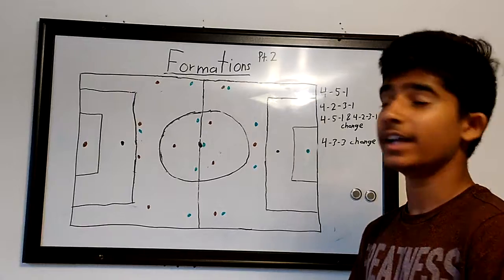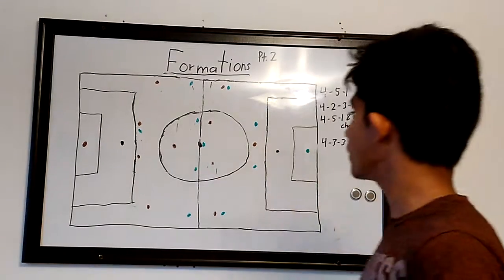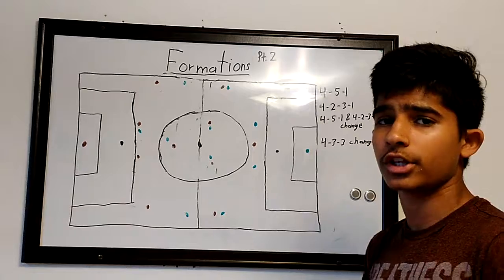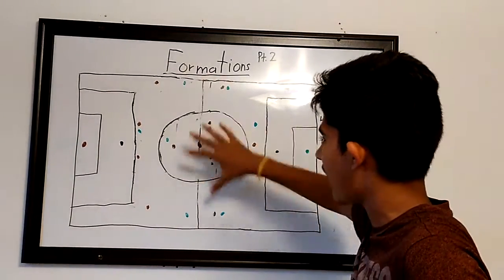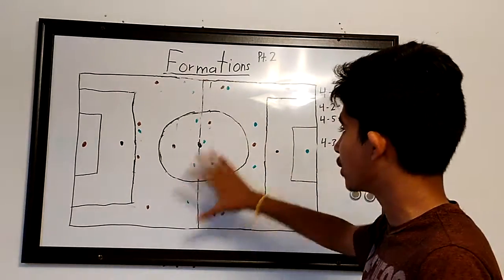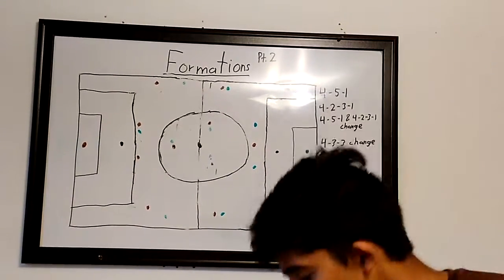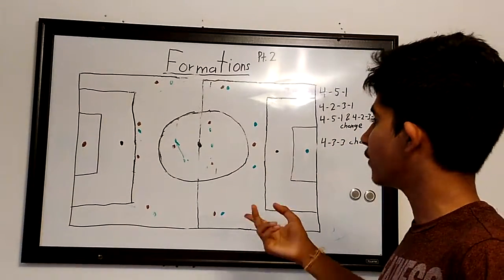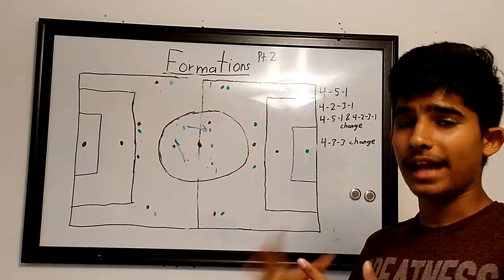Formations Pt 2